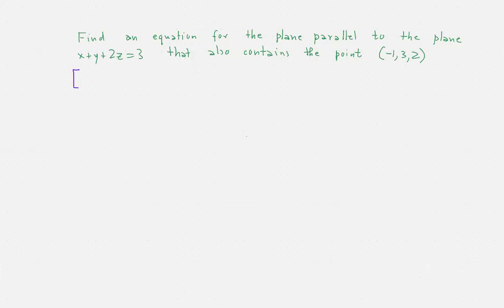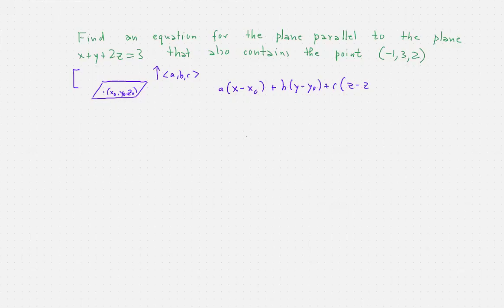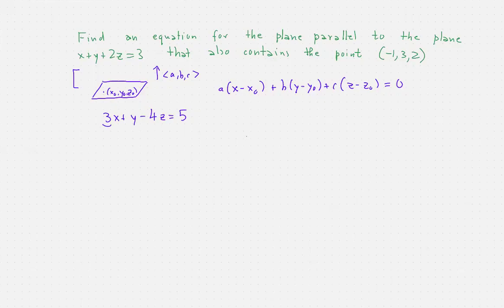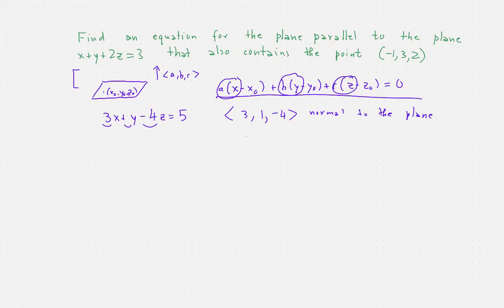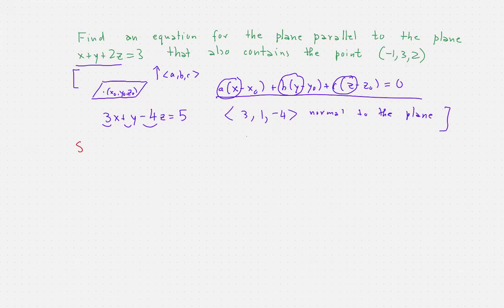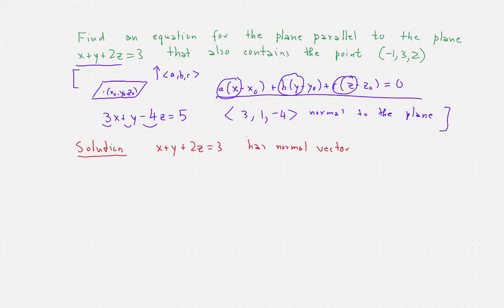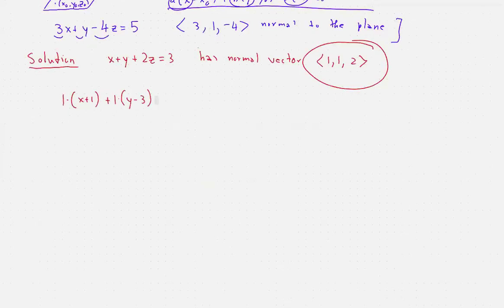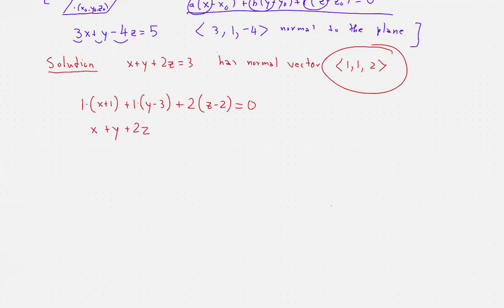Calculus III - Problem of the day - 13 - Equation Of Plane Parallel To Other Plane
In this problem we find the equation of a plane that is parallel to a given plane.